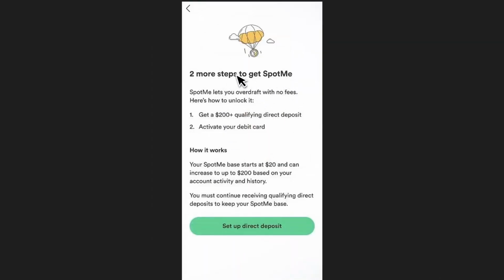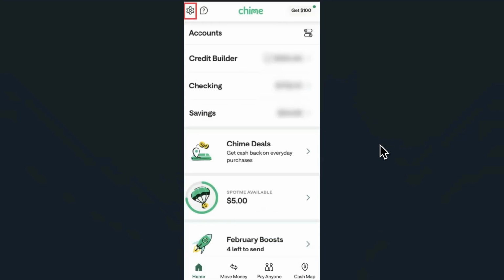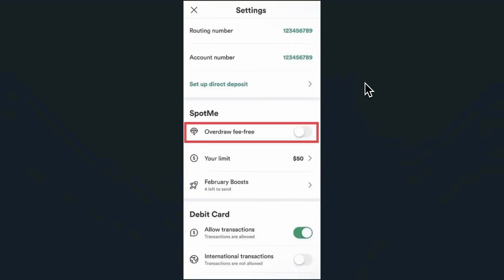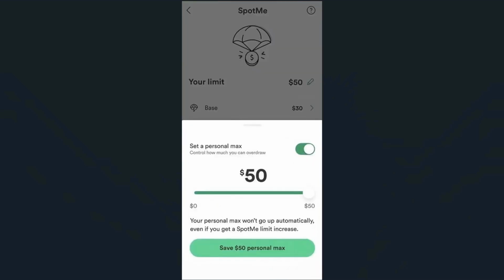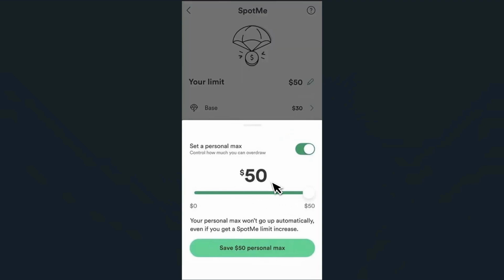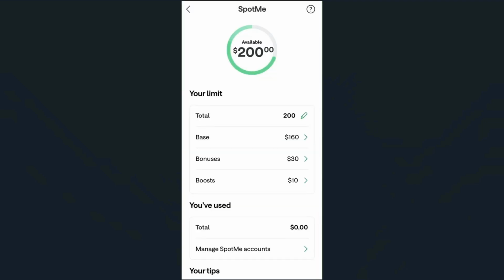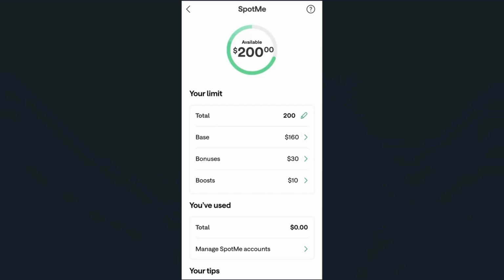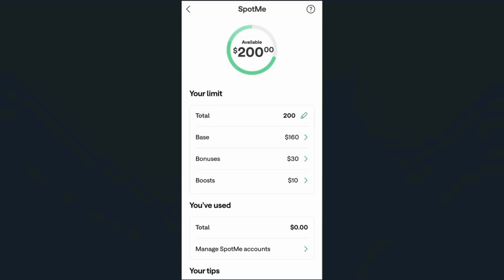How To Use SpotMe Money On Chime - Updated 2026 Guide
Learn how to use SpotMe money on Chime with this updated 2026 step-by-step guide.
This tutorial covers checking your SpotMe limit, making purchases, and managing overdrafts safely.
Perfect for beginners who want to take advantage of Chime’s SpotMe feature responsibly.
Follow these simple steps to spend SpotMe money and avoid overdraft fees.
Start using your Chime SpotMe balance effectively today!